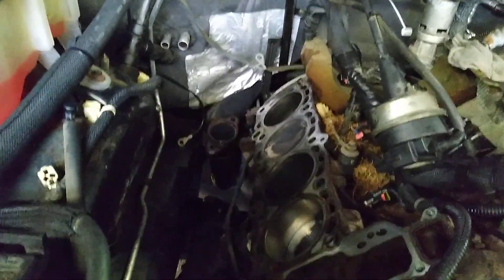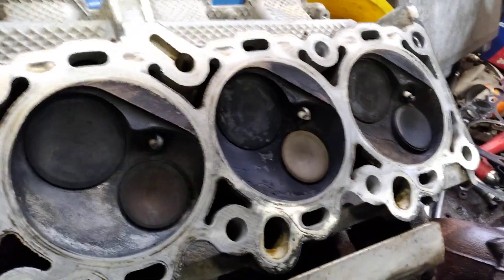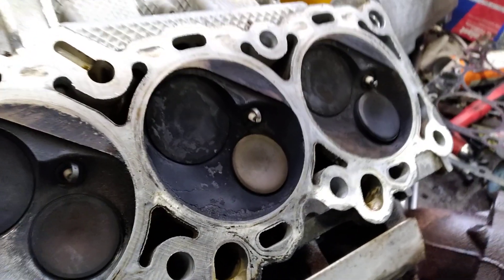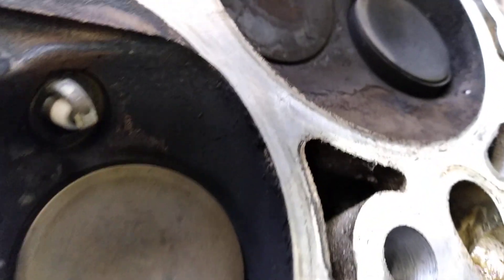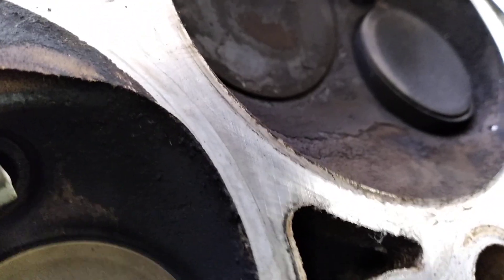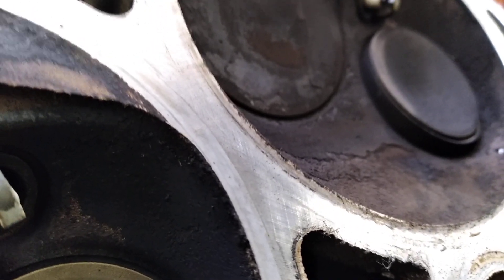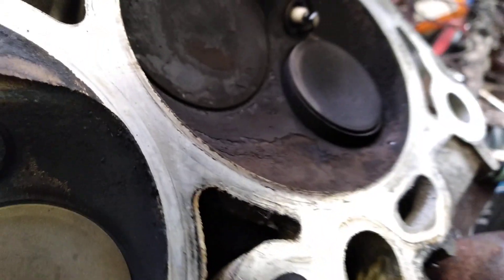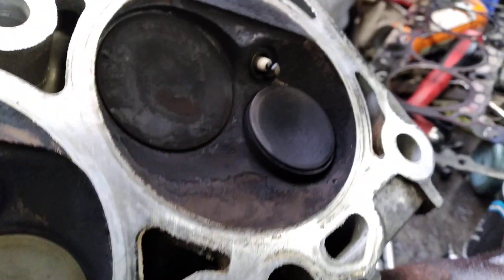4.7 L Jeep misfire #8, low compression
aluminum cylinder head with valve seats jeep mopar nonamenationals @OnlineMechanicTips